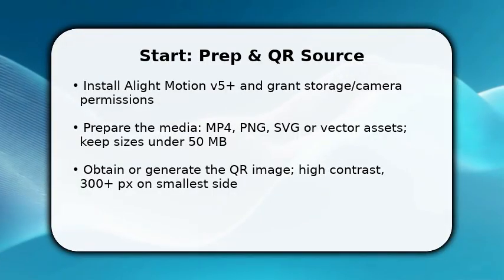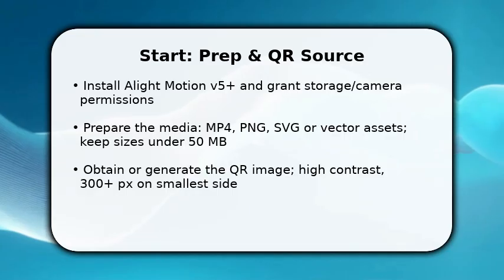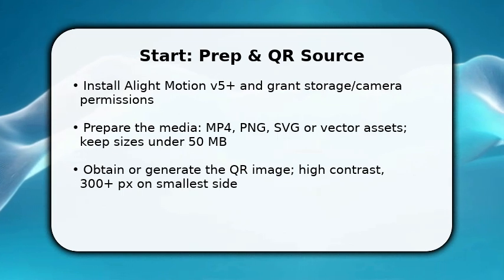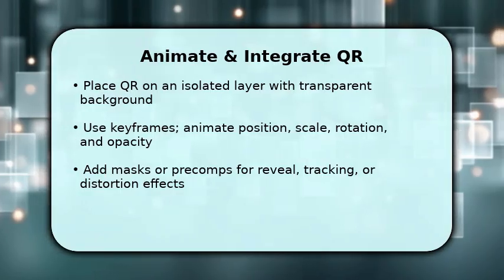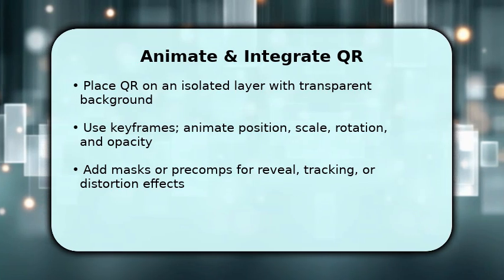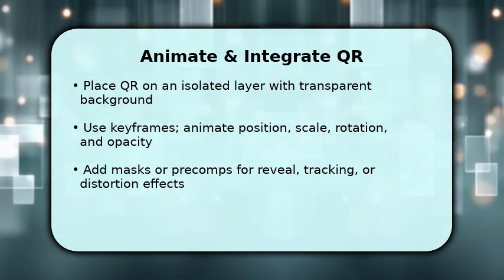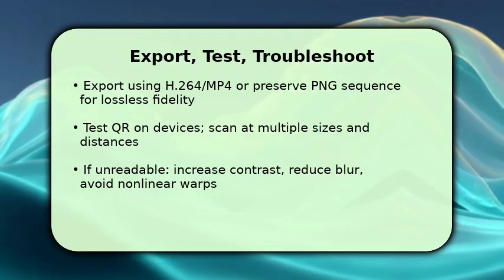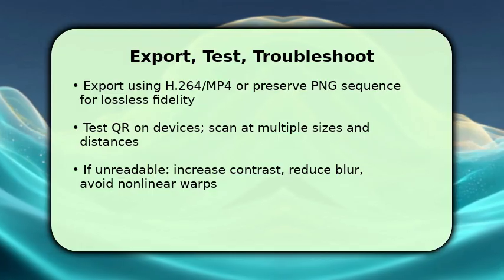How to Use Alight Motion Qr (full Guide)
How to Use Alight Motion Qr (full Guide) | 🔒 Surfshark VPN Deal — Stay private and secure. $1.99/mo + 3 Months Free ▸

Dive into the world of interactive marketing as we guide you through using Alight Motion QR codes. This comprehensive video tutorial will walk you step-by extricate, design and deploy your own engaging QR code campaigns that can drive traffic to your website or physical location.

Alight Motion, QR Code Marketing Guide, Interactive Campaign Design, Engage with Mobile Devices, Drive Website Traffic Using QR Codes, Create Engaging Advertisements, Mobile Optimization for Businesses, Market Your Products Effectively, Leverage Technology in Sales Funnel, Understand Alight Motion Features, Implement Interactive Marketing Strategies